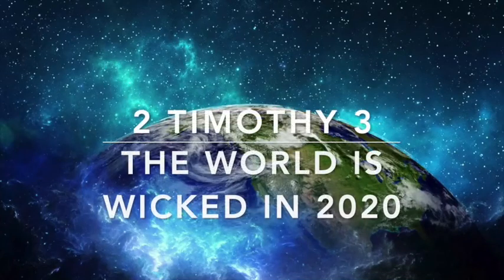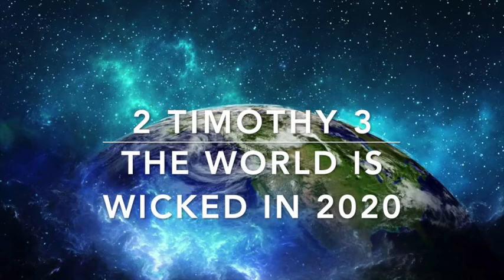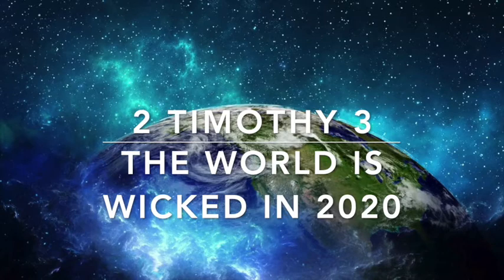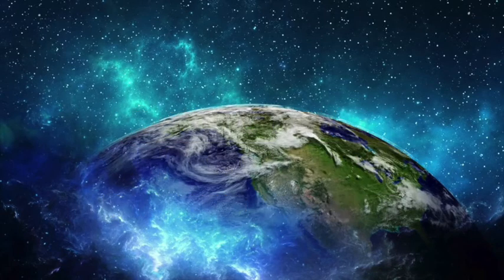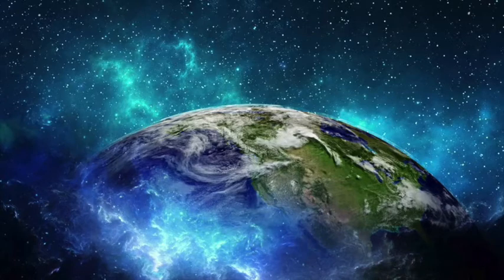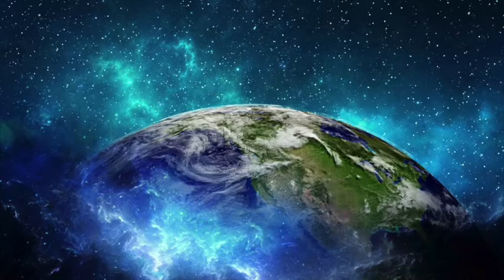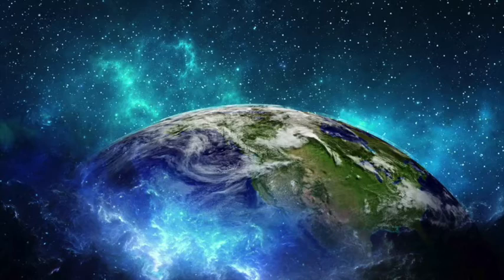THE WORLD IS WICKED IN 2020 (2 TIMOTHY 3)